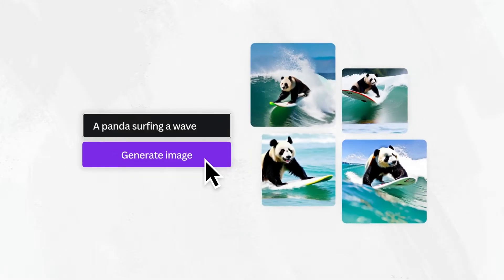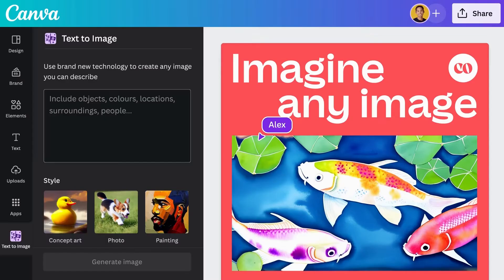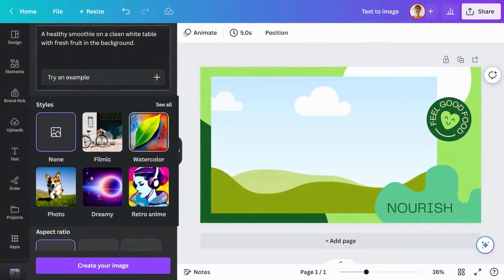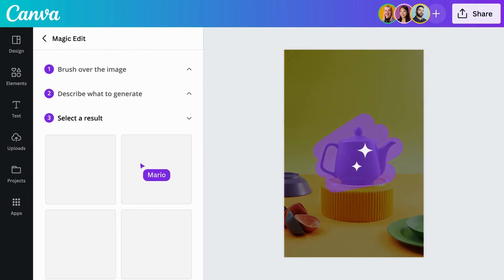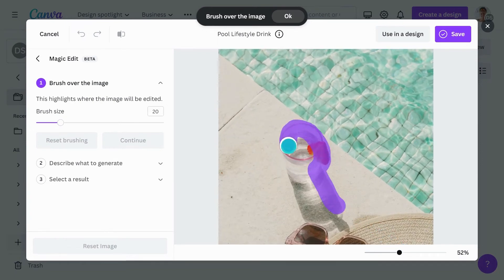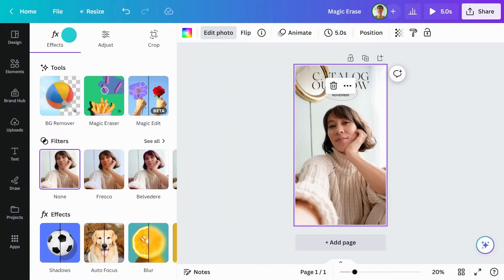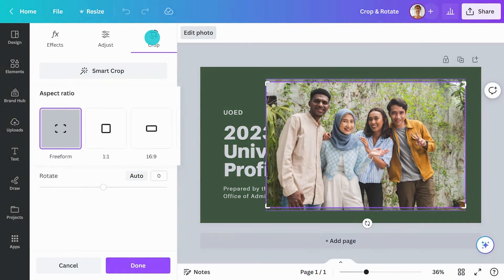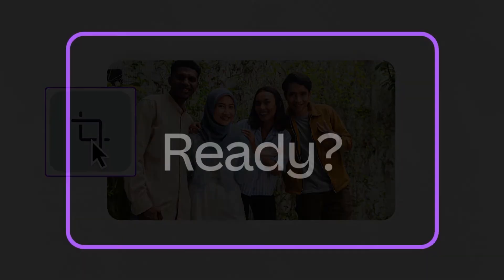AI Image Magic: Text-to-Image, Magic Edit, Magic Erase and auto crop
Discover the world of AI-powered photo editing in Canva. Creativity meets cutting-edge technology to bring your images to life like never before.

AI for images:
Text to Image
Magic edit
Magic erase
Improved crop and rotate

⏳ TIMESTAMPS
0:35 - Text to Image
1:29 - Magic Edit
2:32 - Magic Erase
3:04 - Crop & rotate

Keen to learn more?

✏️Edit images smarter and faster with AI photo editing